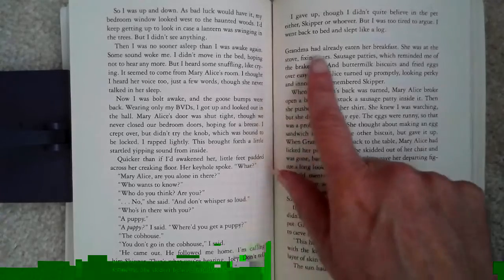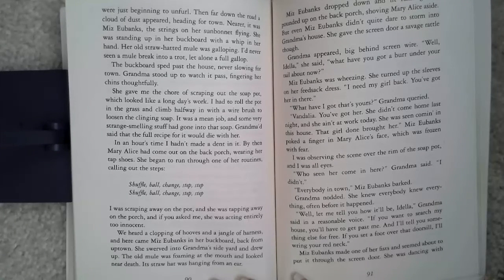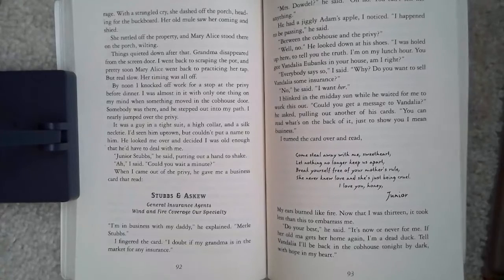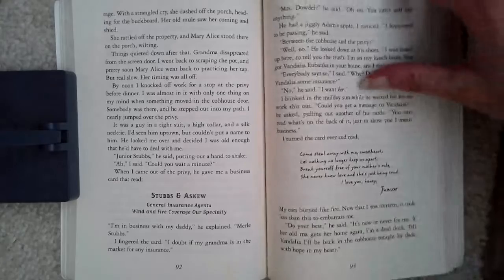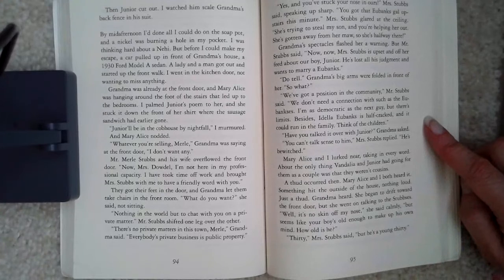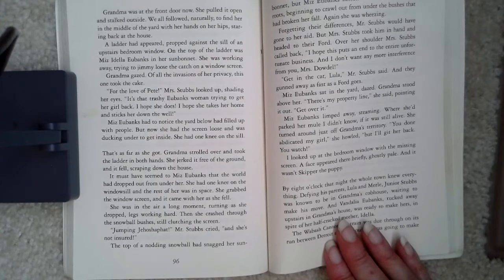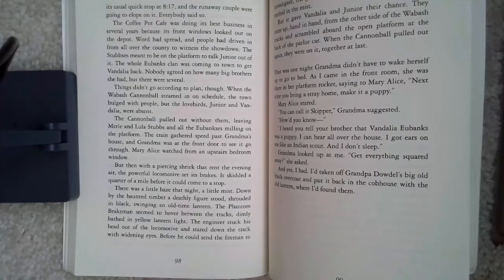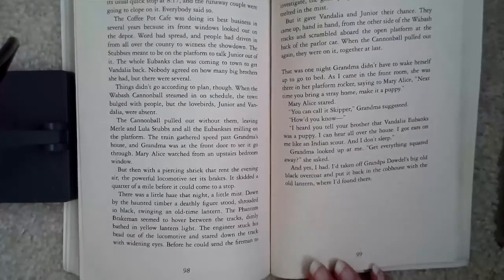A Long Way From Chicago Lesson #13